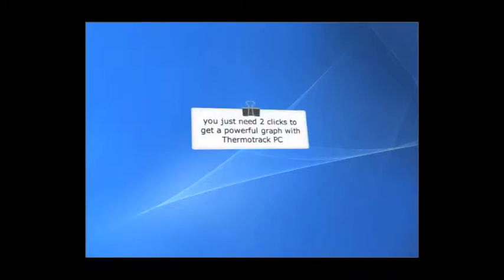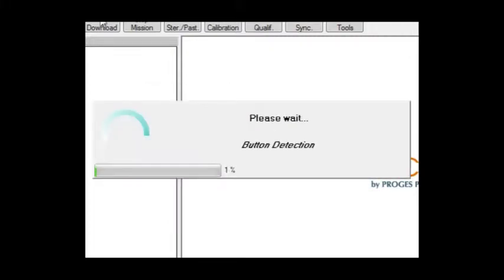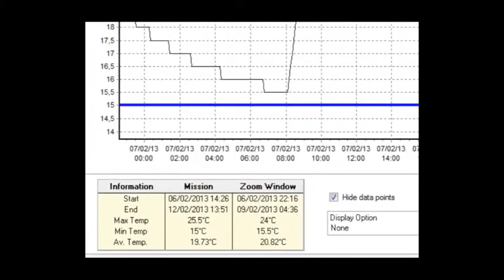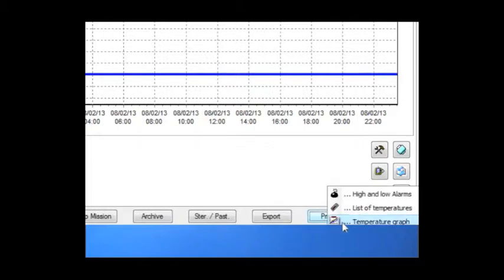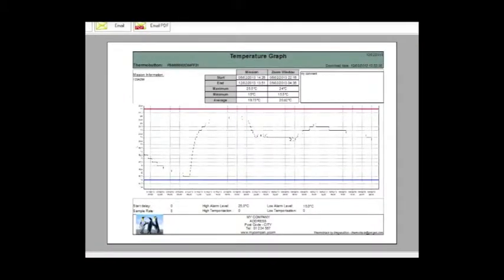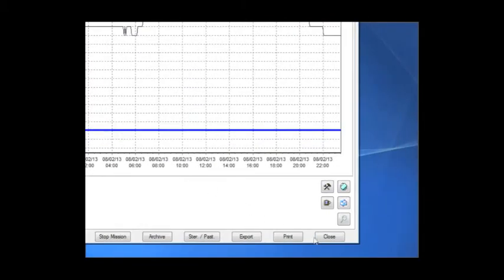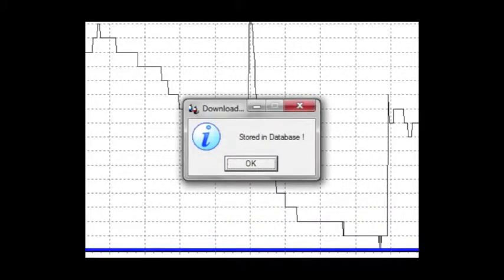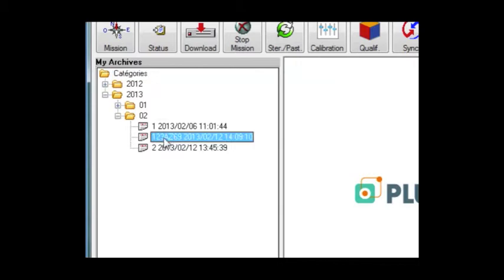Thermotrack PC - Reading a Thermo Button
See how quick Thermotrack PC produces powerful graphs and reports.
Discover how the options can help you spare precious time (automatic printout, automatic file saving...)